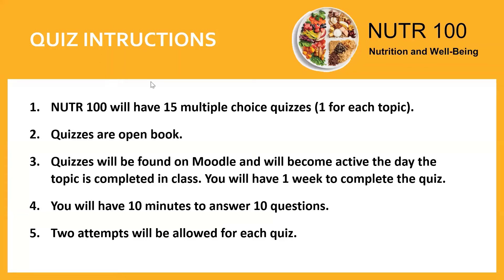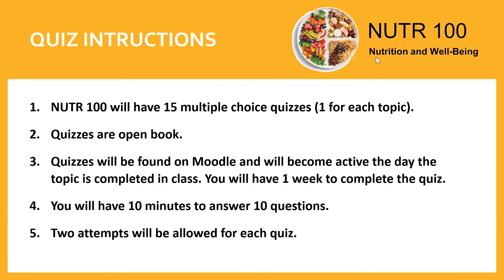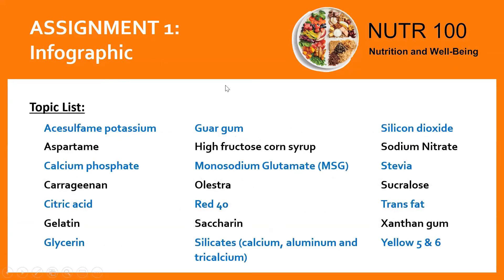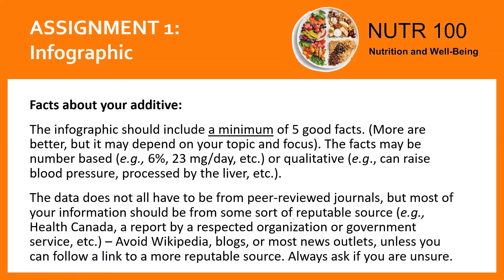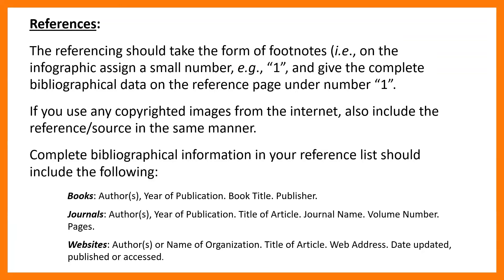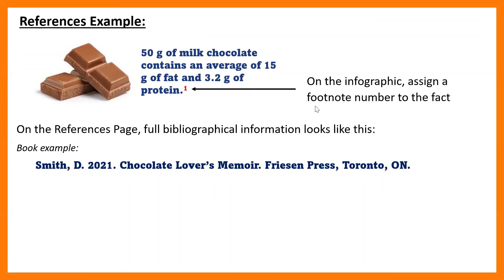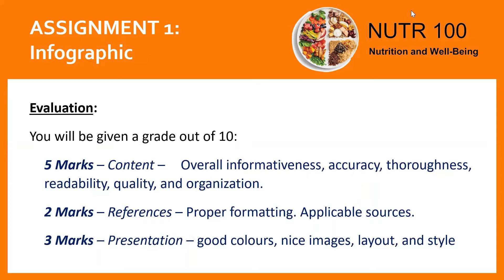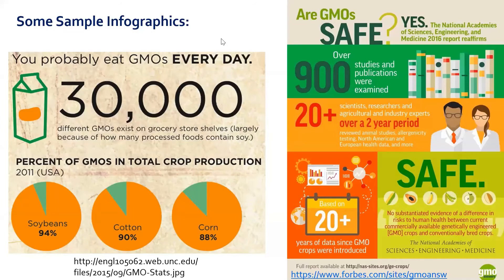NUTR 100 - Weekly QUIZ Instructions & ASSIGNMENT 1 Instructions (Infographic - due Jan 28)